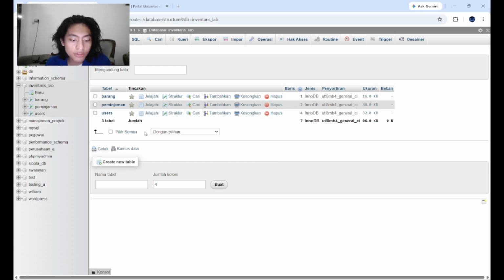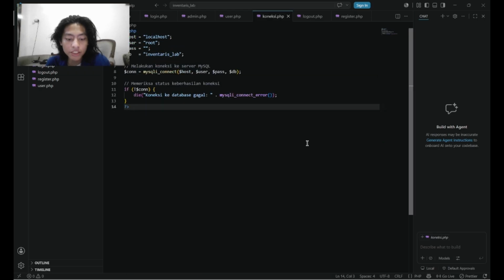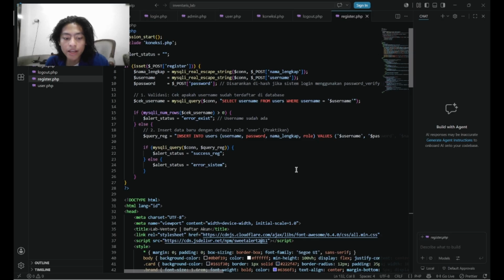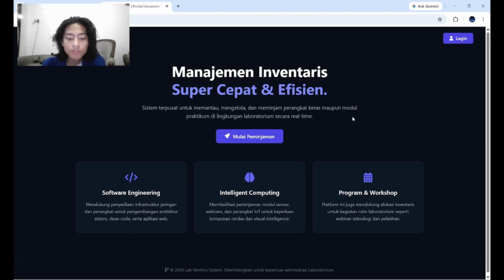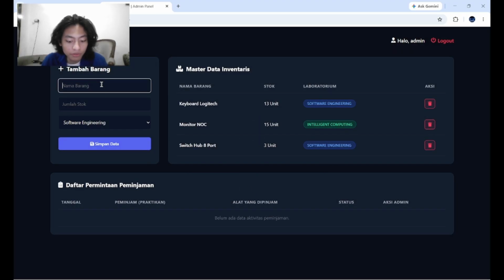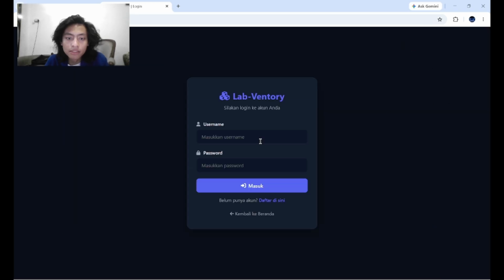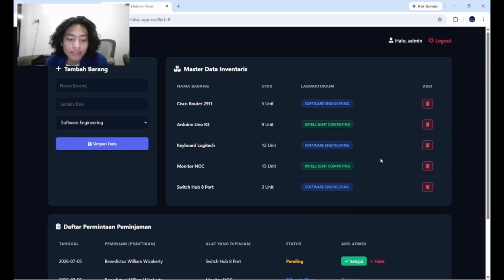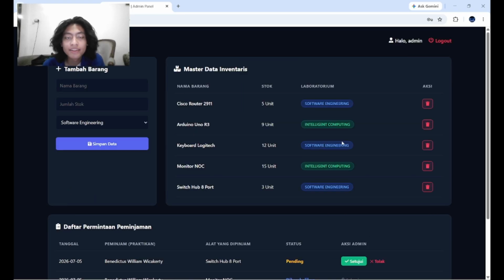Video_Laporan 4_202432017_Benedictus William Wicakerty_PEMWEB_A